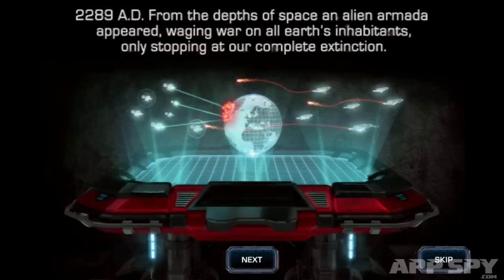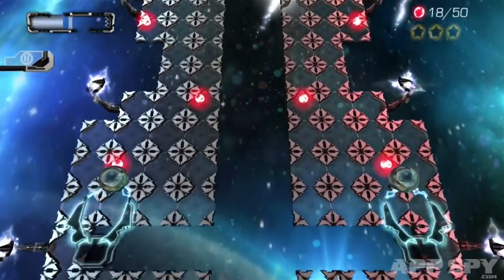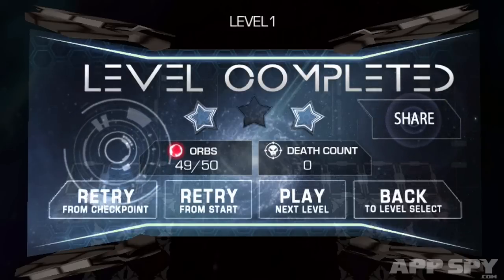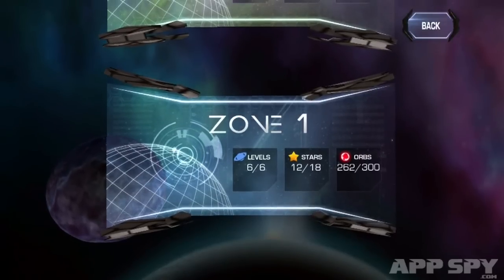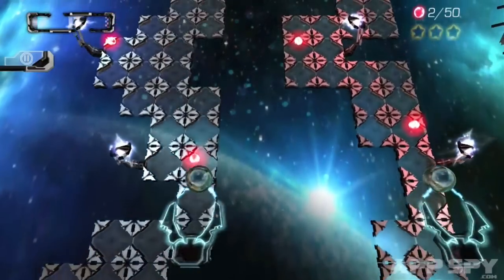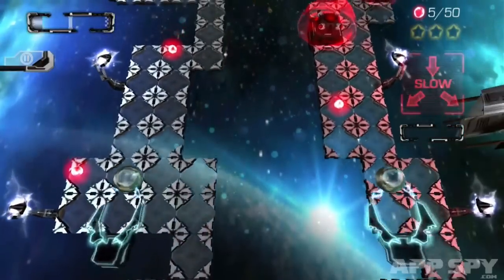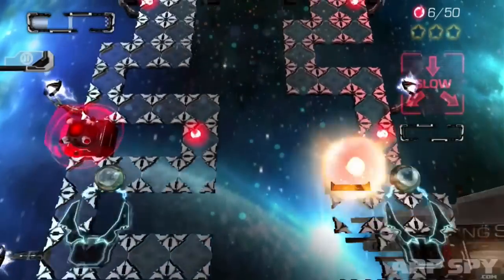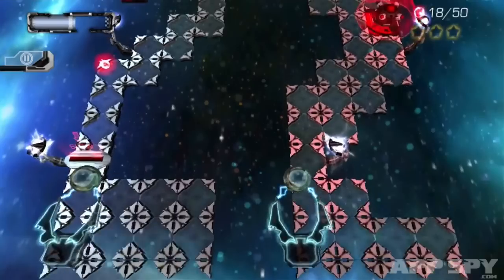Dual Survivor | iOS iPhone / iPad Hands-On - AppSpy.com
Peter Willington (@xeroxeroxero) attempts to split his brain in two in Dual Survivor.

for the full AppSpy story.